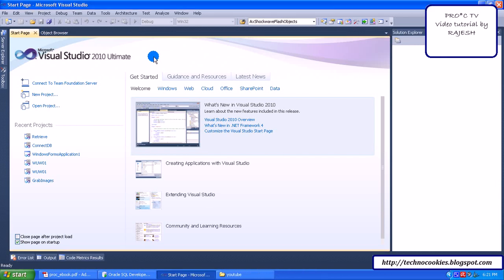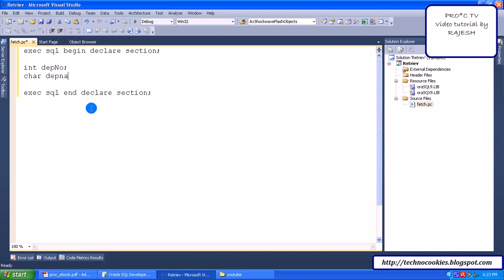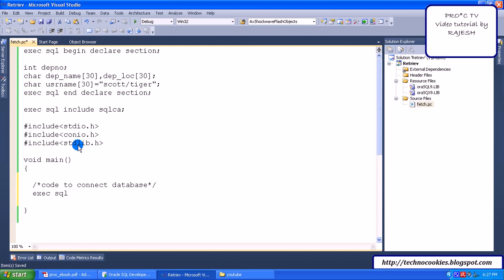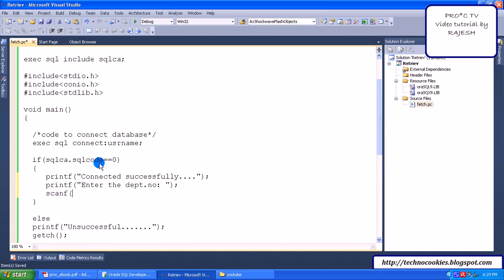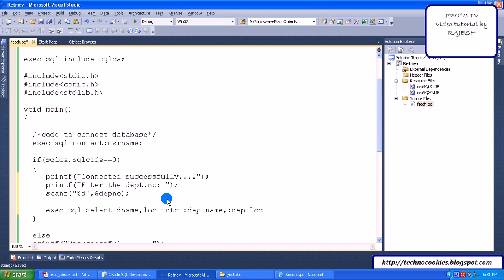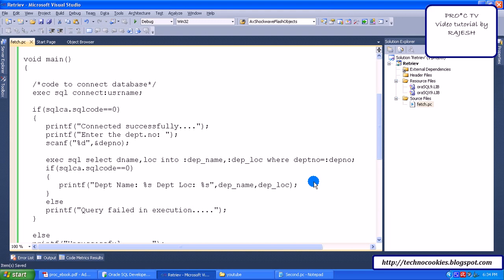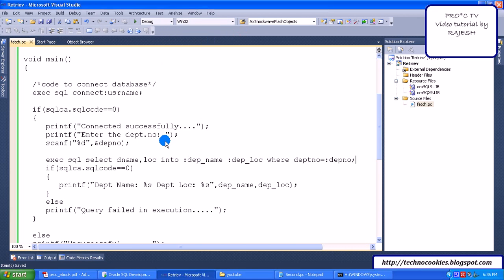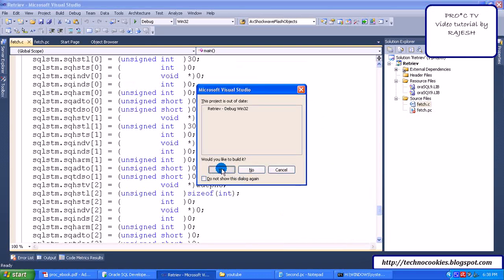Tutorial-2 SELECT command in PRO*C(fetching results from oracle database)